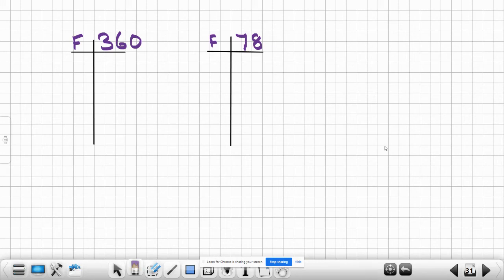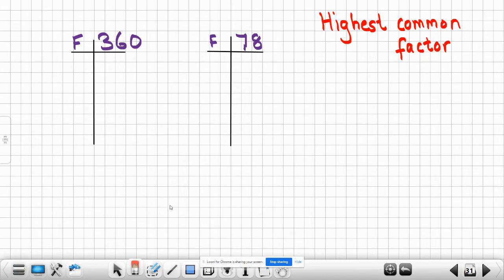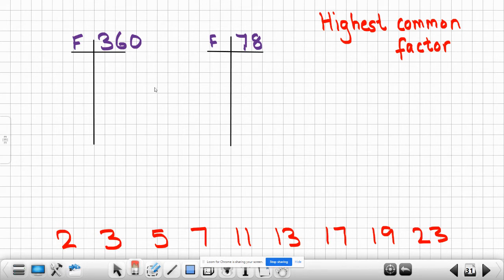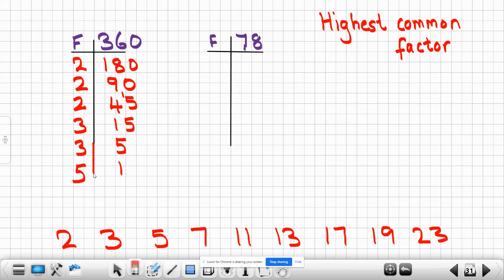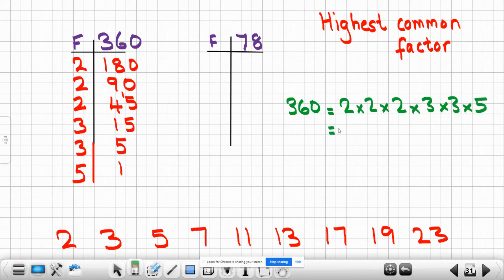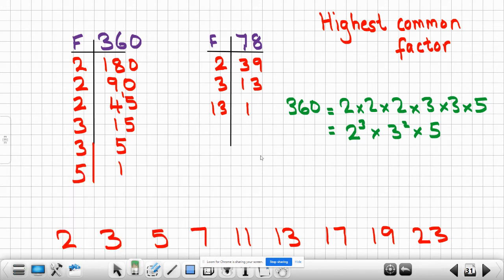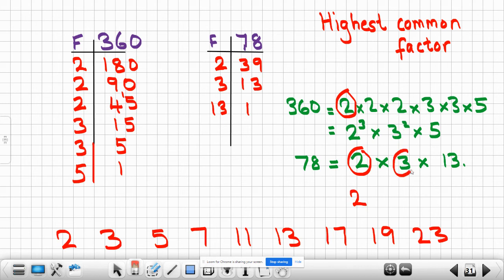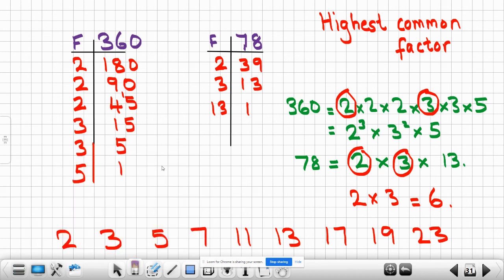Finding the highest common factor HCF part 1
Before watching this video you need to know how to write a number as a product of its prime factors. So you should watch that video first.